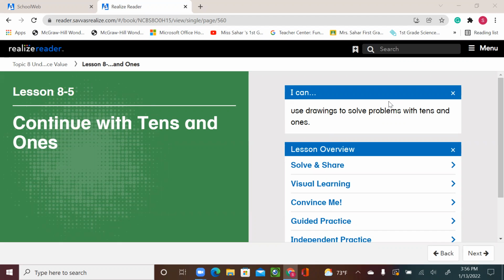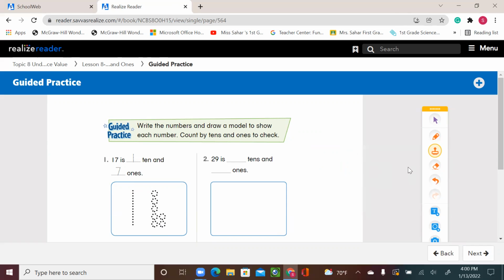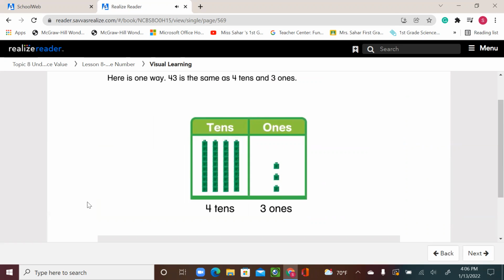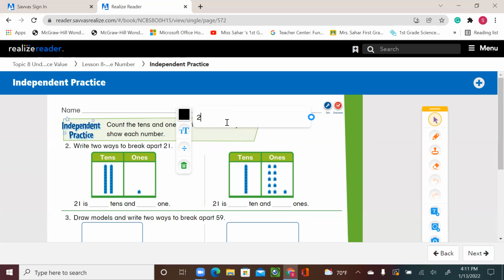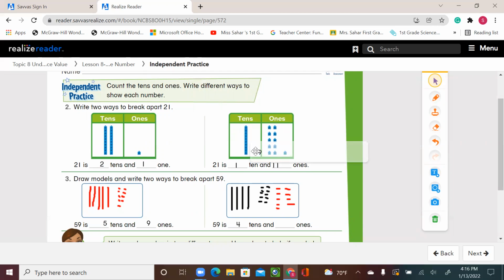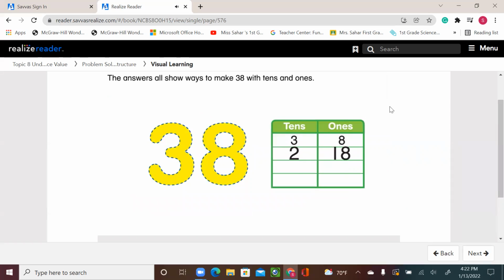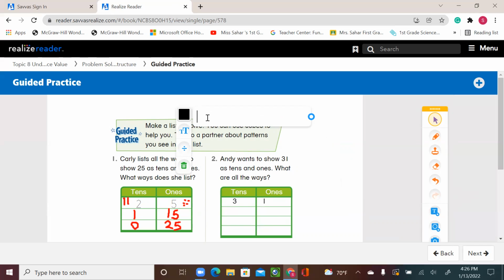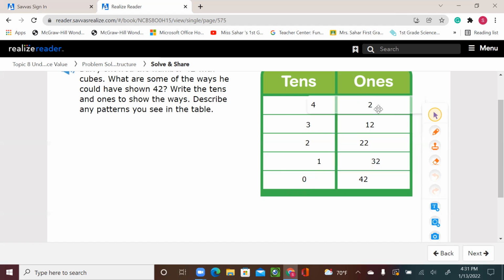Grade (1) Math Topic 8 Lesson 5&6&7